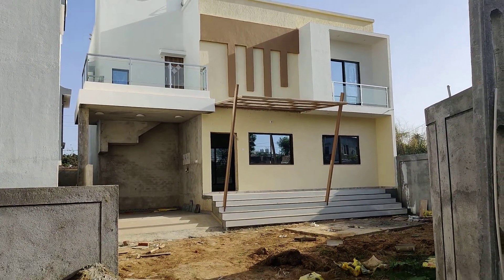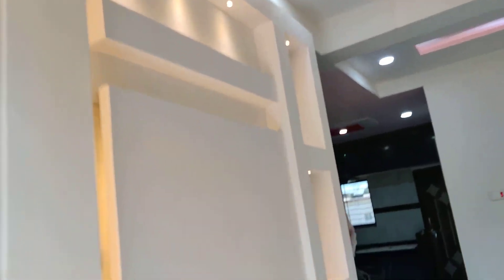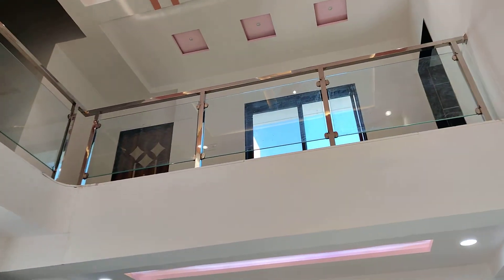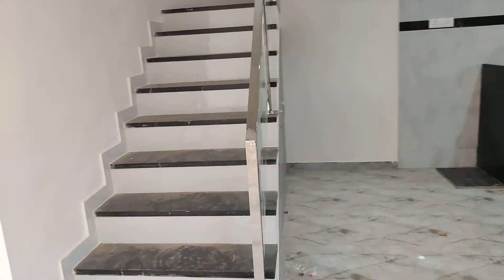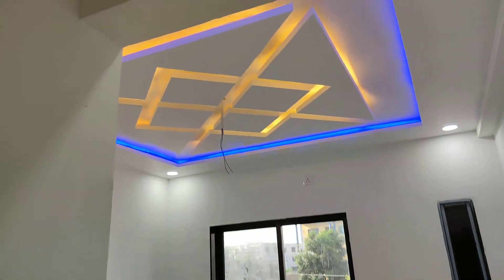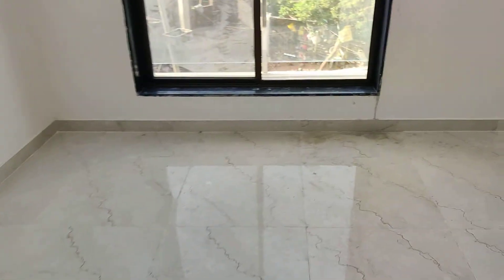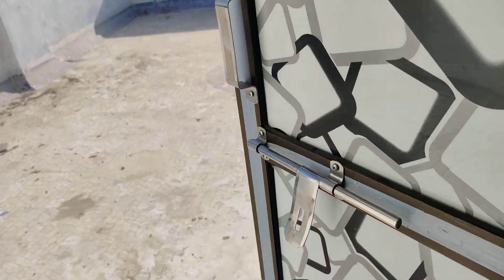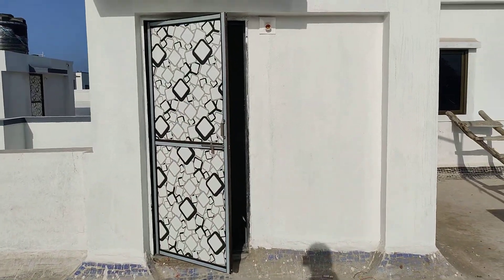3 BHK House in Valsad With Two Big Garden and Parking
3 BHK House in Valsad With Two Big Garden and Parking
This House Construction by Sanjay Bhai in Valsad, its Really Great House and Location is near RTO kuber Sidhhi.
This House have Great False ceiling and Good view from Liiving Room or Hall

if you want to build House like this in Kuber sidhhi

:Valsad House ,3bhk House in Valsad,

Desclaimer: this House is Already Sold if you want to build House like this in Kuber sidhhi then Contact given Number in description Thank you.